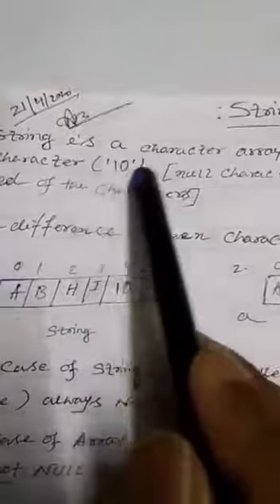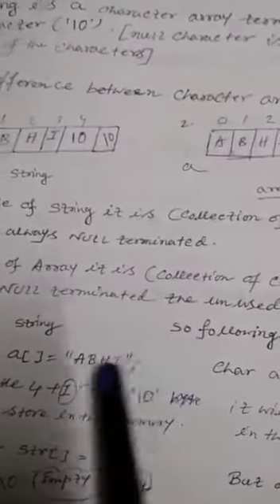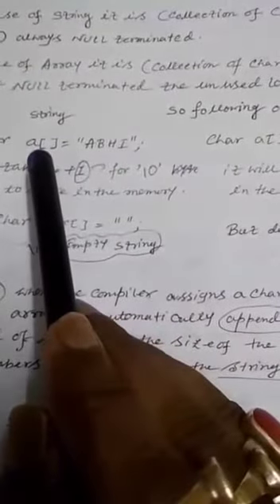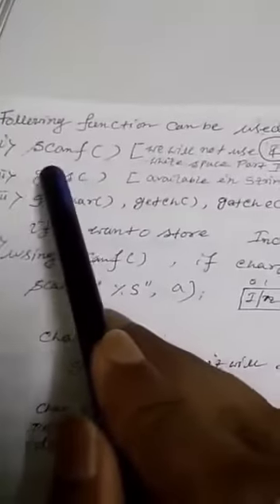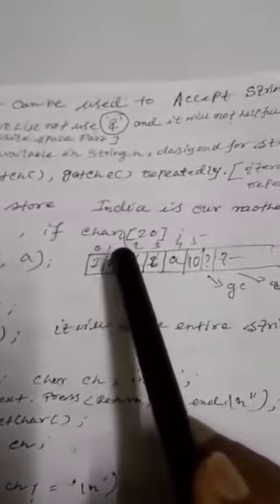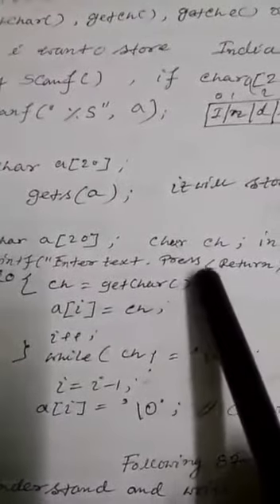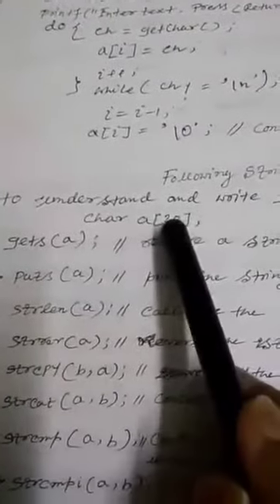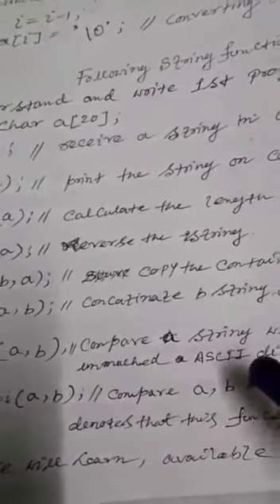String in C an useful concept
ABN sir C class